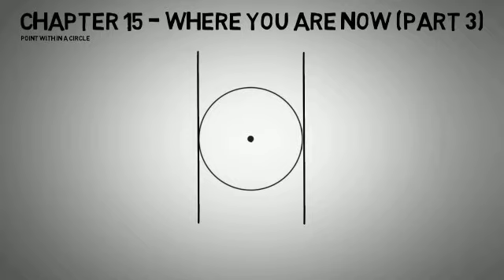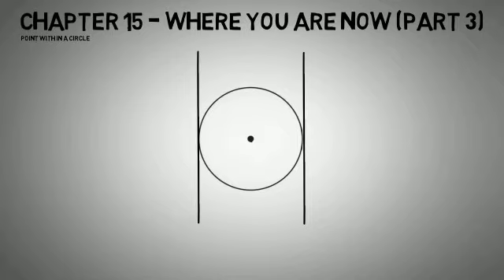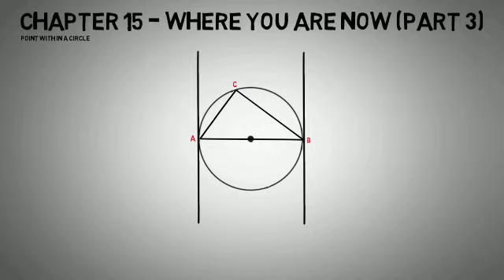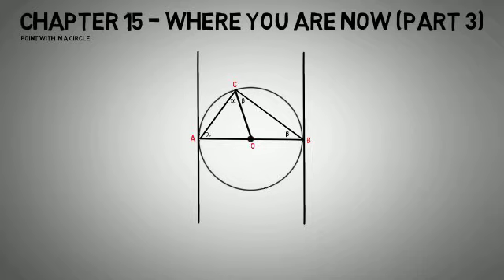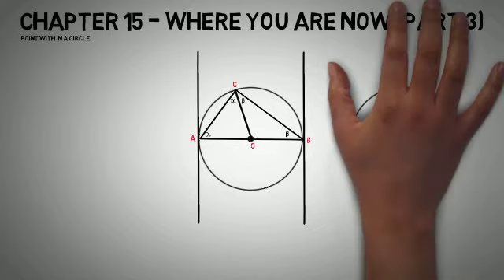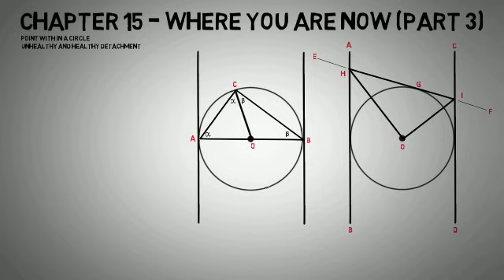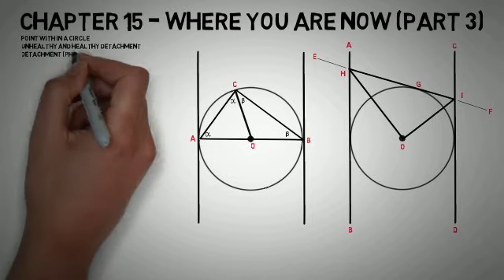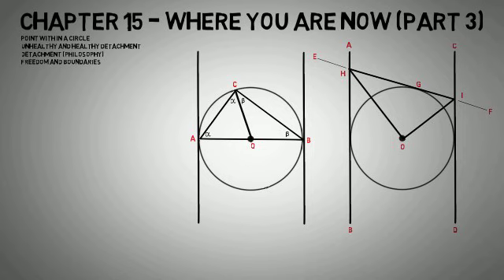Chapter 15 - Where you are now (Part 3)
Let's start taking a look at where we are now and to life in the moment